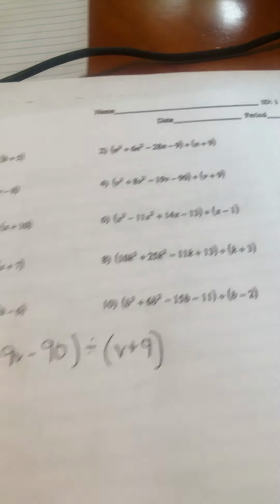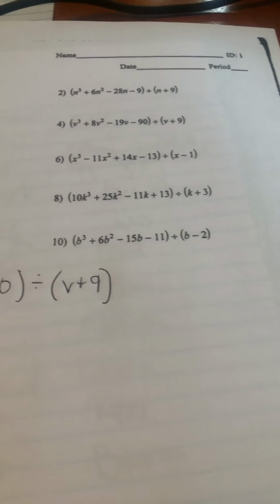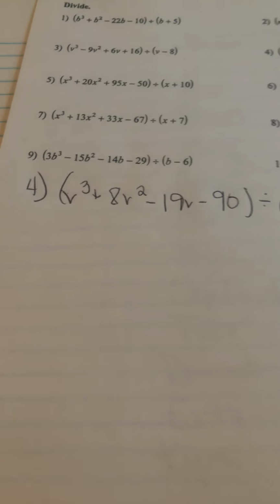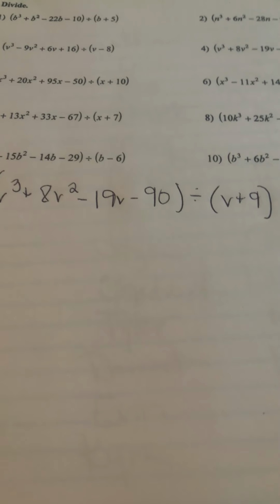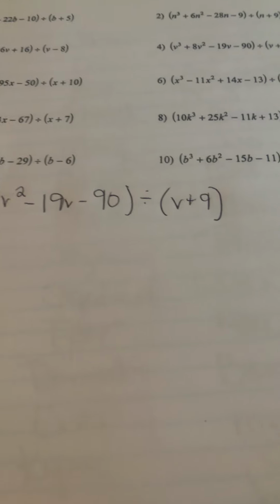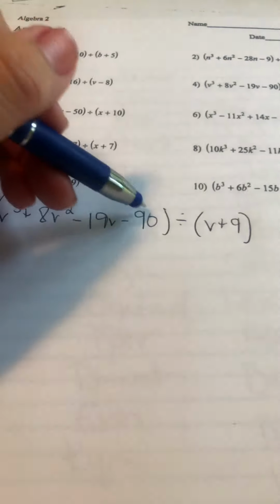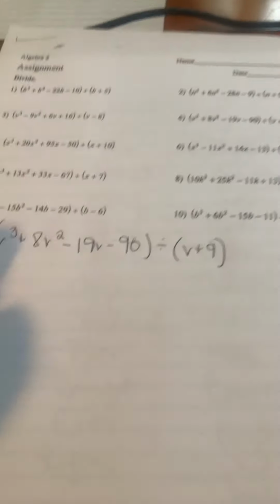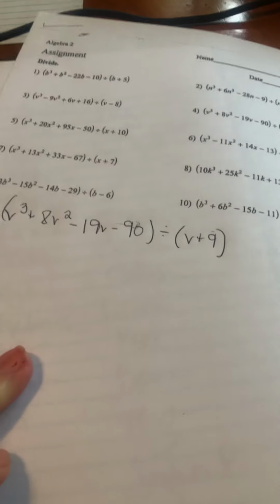Synthetic division #4-7